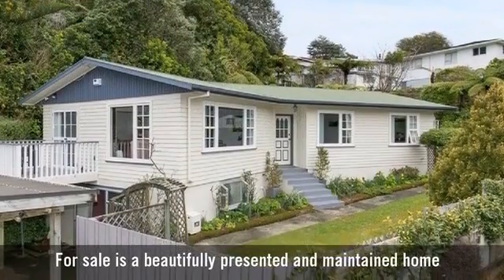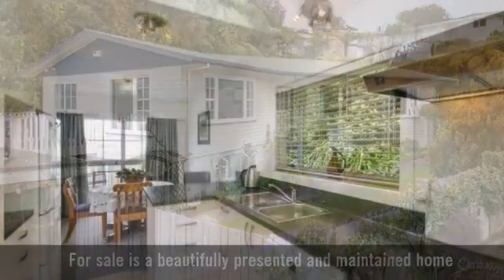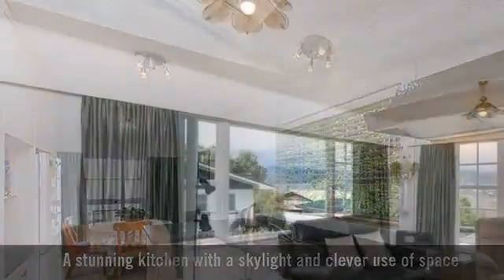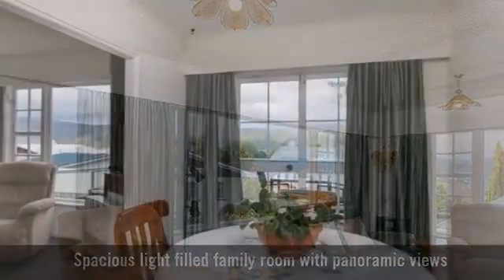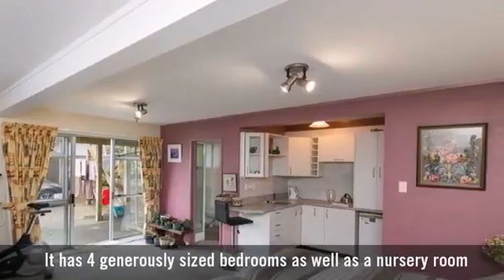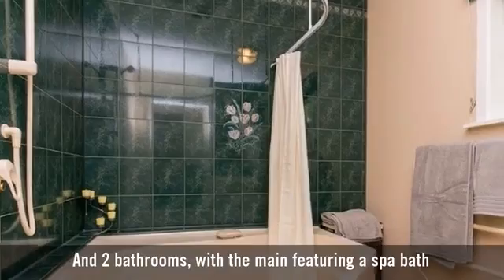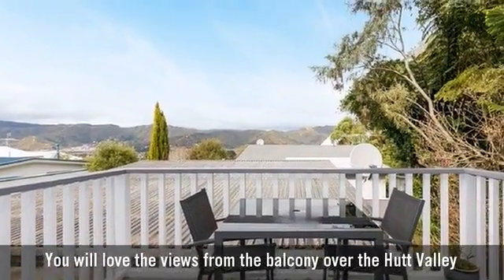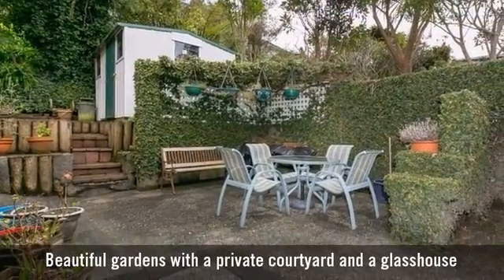12 Gainsborough Grove, Belmont, Lower Hutt City